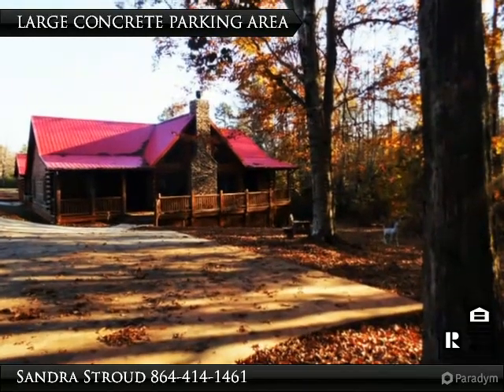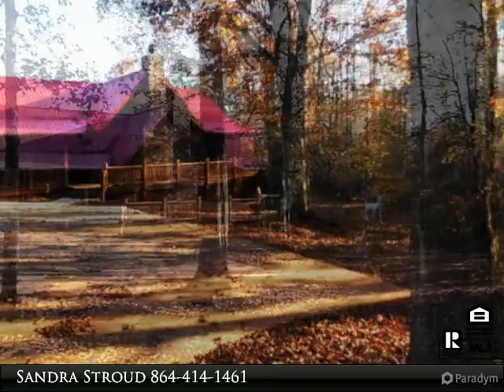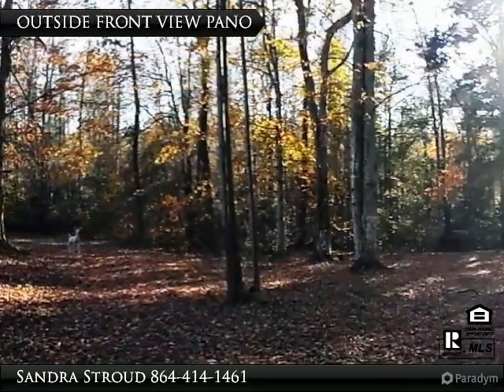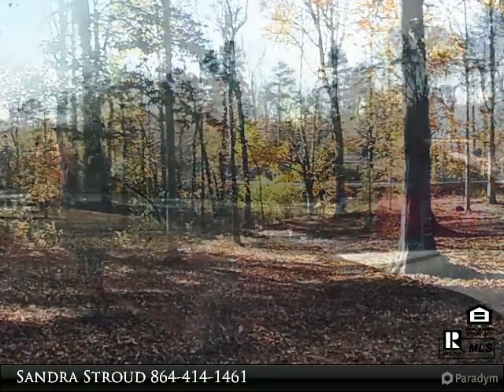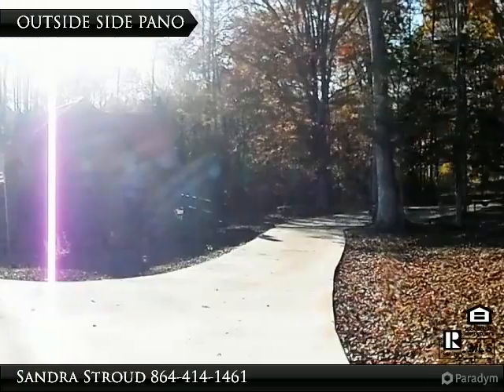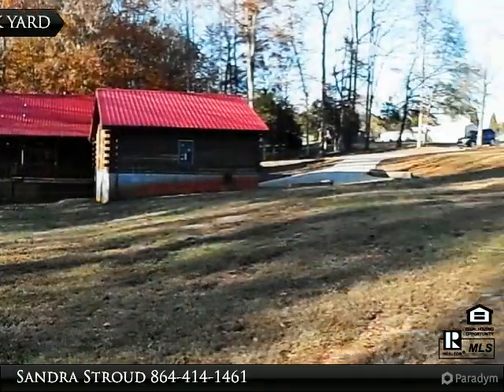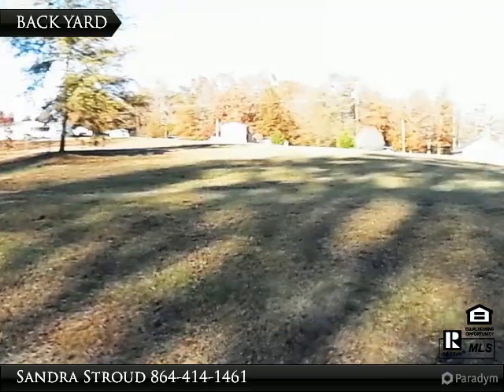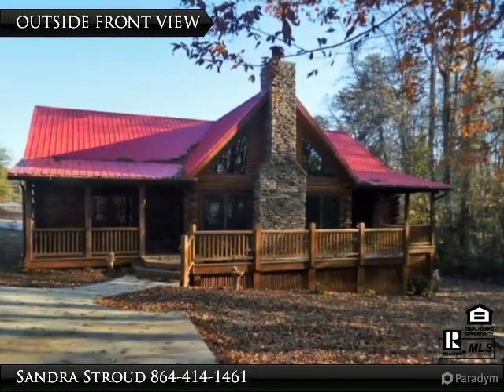20 Boone Road, Travelers Rest, SC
20 Boone Road
Travelers Rest, SC 29690

Come home to your beautiful Southland Log Homes with soaring rock fireplace in the large open, split floorplan. Fireplace is natural gas logs but can be converted to wood burning if desired. Set on 6+ acres in the very popular Travelers Rest. Minutes to the walking/biking Swamp Rabbit Trail and convenience to shopping and downtown Greenville, SC. Beautiful hardwood flooring and ceramic tile throughout. Covered front and back porch with natural gas grill hook-up on back porch. Large workshop and older home on property currently being used as a wood-working shop. Extra concrete pad with camper hook-up. Tankless natural gas hot water heater. Tongue and groove pine wood flooring. Ceramic tile shower and jetted tub in master bath. Surround sound and large screen TV stay. Extra large laundry room with sink. Call for your appointment to see this beautiful log home!

Presented By:
Sandra Stroud, Brand Name Real Estate